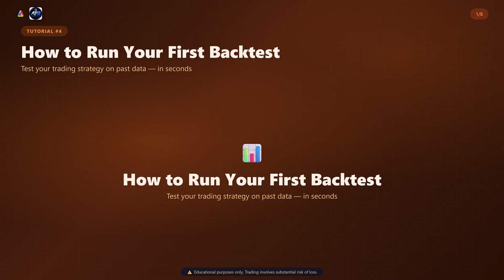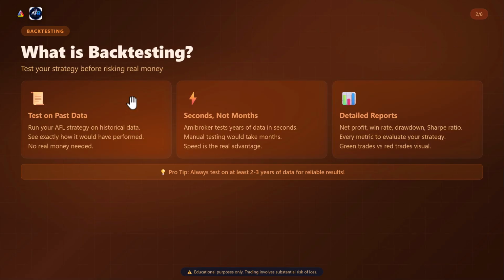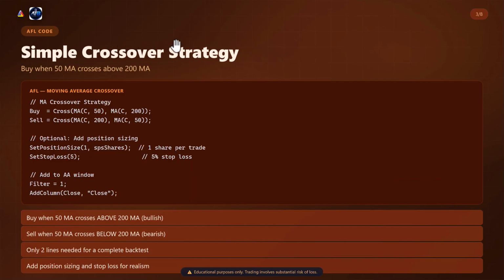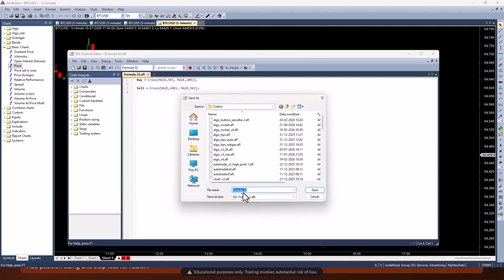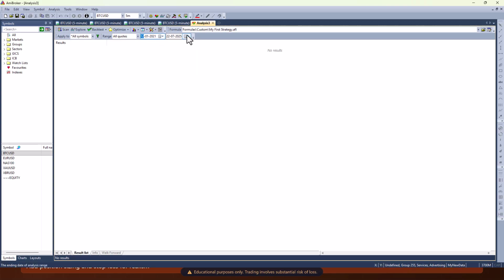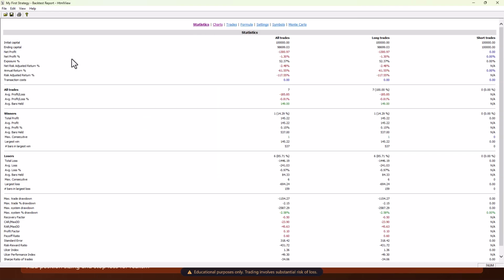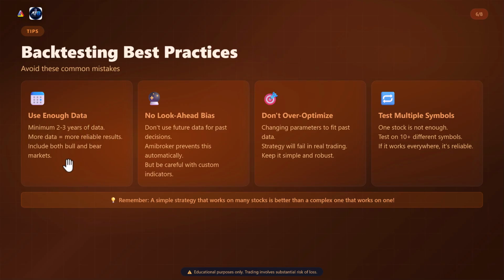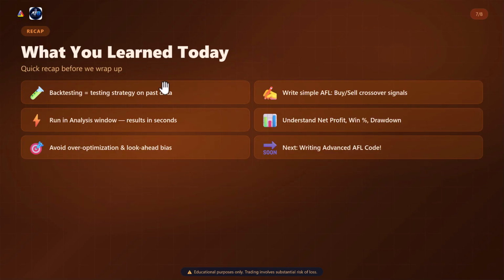How to Run Backtest in Amibroker — MA Crossover Strategy (Tutorial #4)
✍️ AMIBROKER TUTORIAL #4 — How to Run Your First Backtest

In this 5-minute tutorial, you'll learn:
✅ What is backtesting and why every trader needs it
✅ Writing a simple Moving Average Crossover strategy in AFL (just 2 lines)
✅ Running your first backtest in the Analysis window
✅ Reading the results: Equity Curve, Net Profit, Win %, Max Drawdown, Sharpe Ratio
✅ Best practices: enough data, avoid look-ahead bias, don't over-optimize

⏱ TIMESTAMPS:
0:00 — Intro & Welcome
1:08 — What Is Backtesting
1:20 — Set Up a Simple MA Crossover Strategy (AFL Code)
2:20 — Run the Backtest (Analysis Window)
3:05 — Understand the Results Report
3:48 — Tips & Best Practices
4:38 — Recap & Next Video Preview